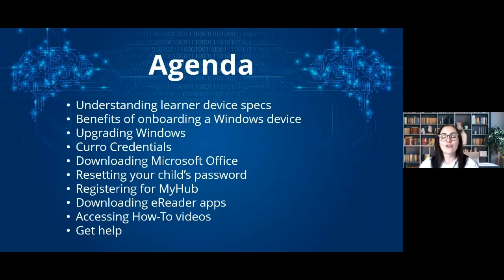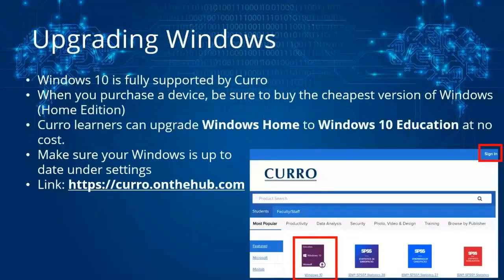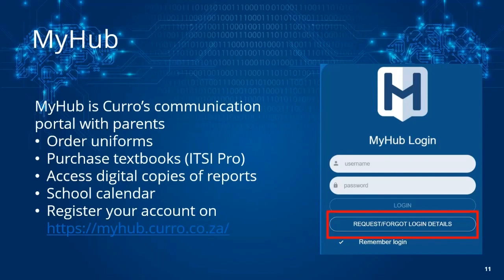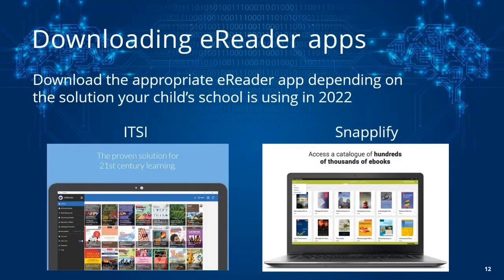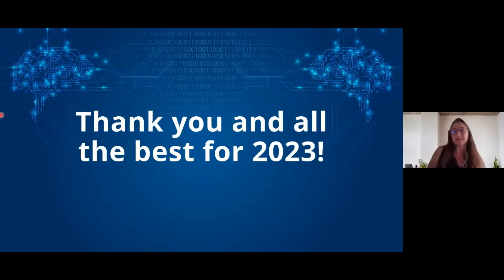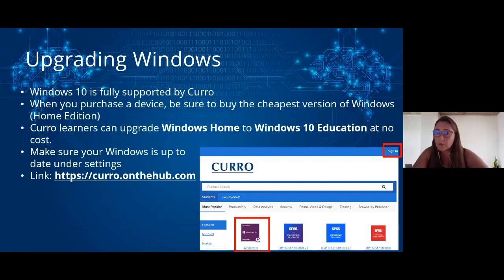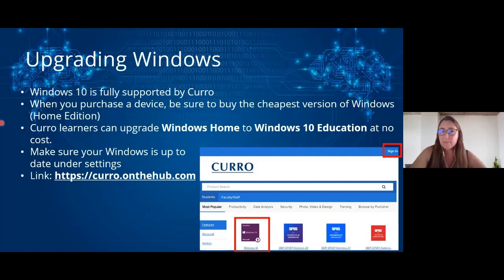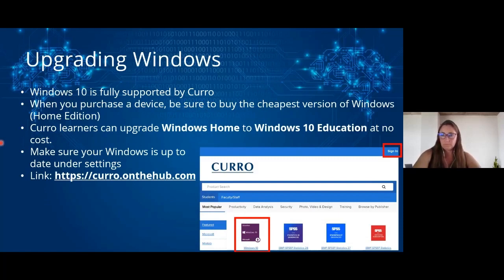Curro Century City Parents Tutorial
In detail webinar about what is expected from Parents before the first day back to school. Regarding student personal devices they use for school learning.